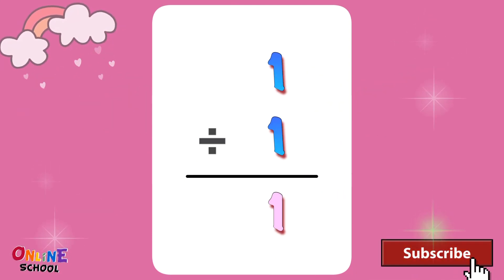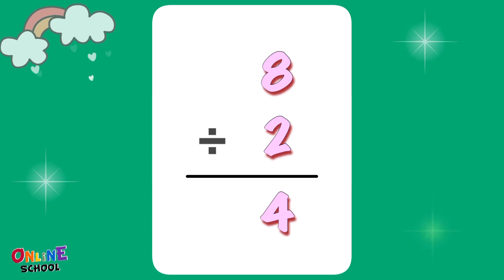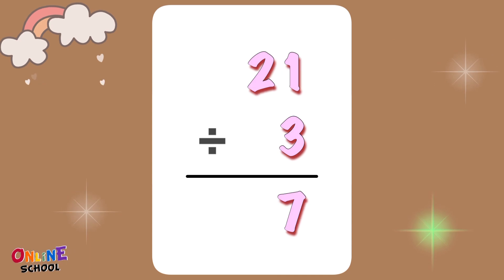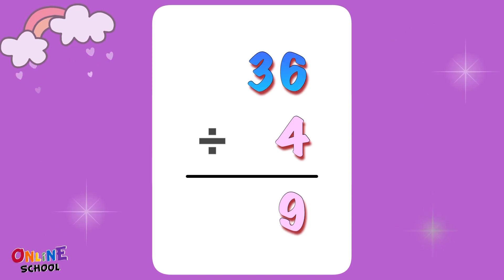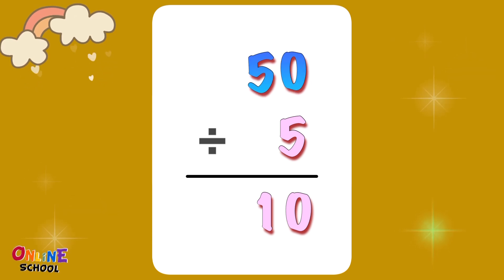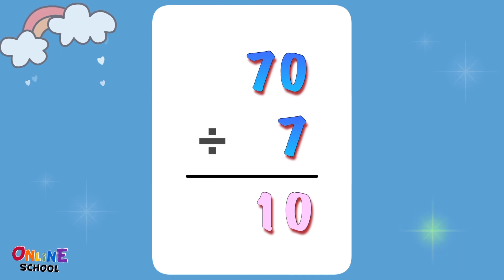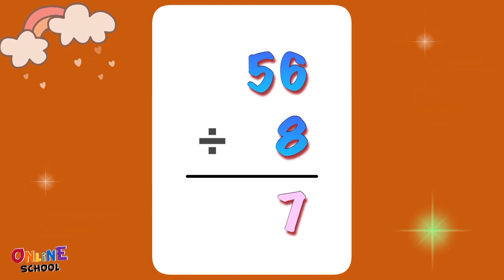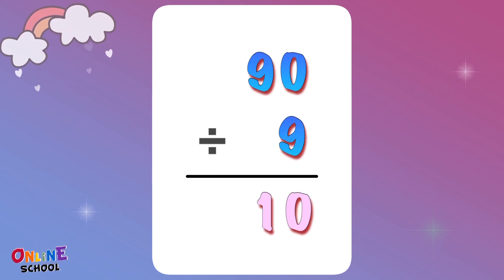Division Table 1-10, Flashcard Division Table 1-10, Flashcard Division